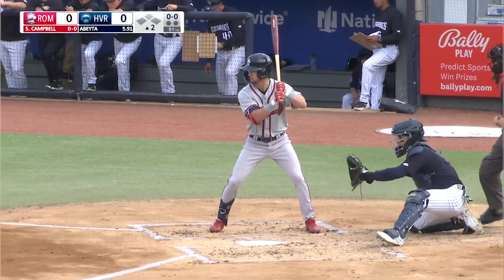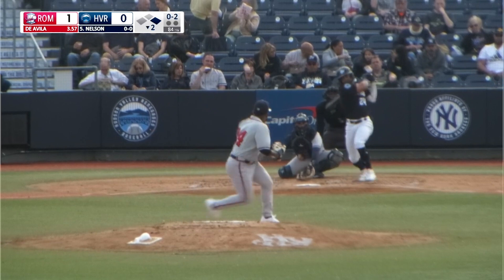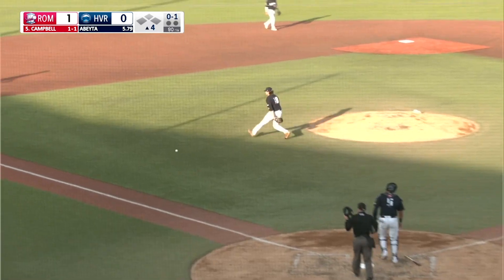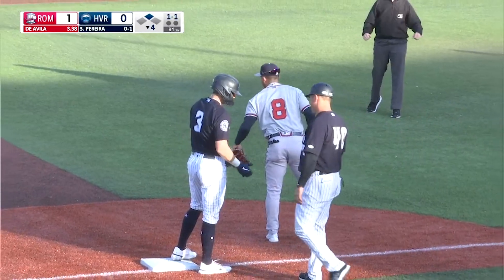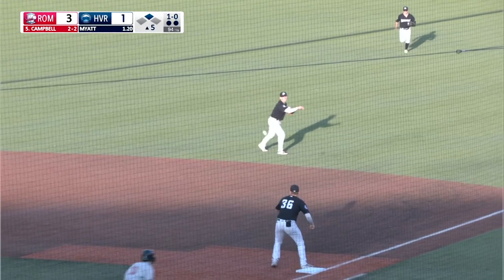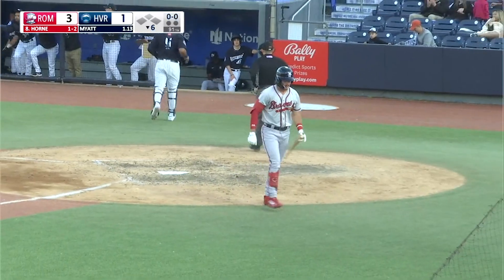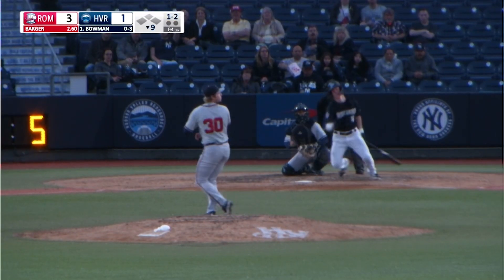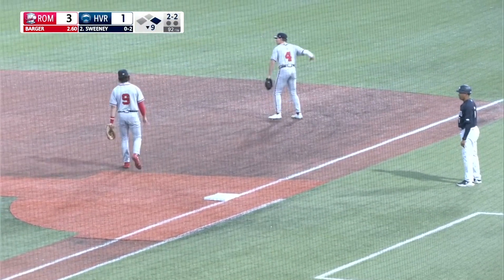Game Rewind - Hudson Valley Renegades vs Rome Braves (5/24/2022)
WAPPINGERS FALLS, NY (May 24, 2022) — The Hudson Valley Renegades were two-hit by the Rome Braves in a 3-1 loss on Tuesday night at Dutchess Stadium.

The Braves jumped in front in the top of the second against Renegades starter Blane Abeyta. Bryson Horne lined an RBI single to make it 1-0 Braves.

Hudson Valley responded in the bottom of the fourth against Rome starter Luis De Avila (1-2). Trey Sweeney led off with a walk, stole second and third, and came around to score on a Tyler Hardman groundout to level the score at one.

The Braves broke ahead with two outs in the top of the fifth, when Landon Stephens launched a two-run double to right-center to give Rome a 3-1 lead.

Abeyta (0-4) lasted 4.2 innings, surrendering three runs on six hits, striking out four and walking three.

Tanner Myatt was excellent in relief for Hudson Valley. The right-hander logged 2.1 perfect innings, striking out two and walking none. Over Myatt’s last five outings, he’s thrown eight innings, allowing only one unearned run on one hit, striking out eight and walking five.

Bryan Blanton added two scoreless, hitless innings to close out the game on the mound. He and Myatt combined for 4.1 no-hit innings, walking three and striking out four.

Alec Barger set the Renegades down in the bottom of the ninth to earn his first save, allowing one hit in a scoreless frame.